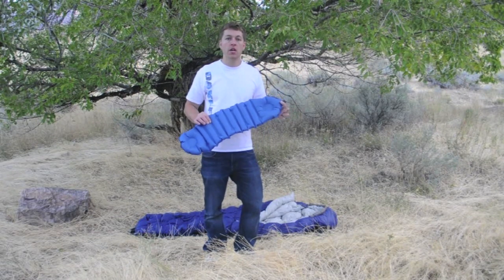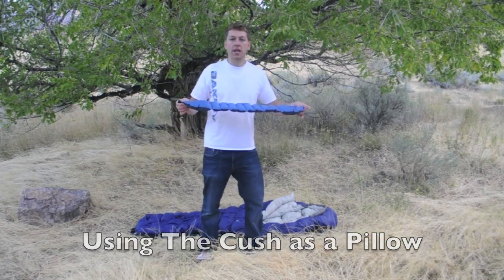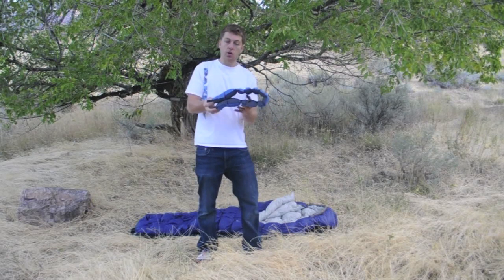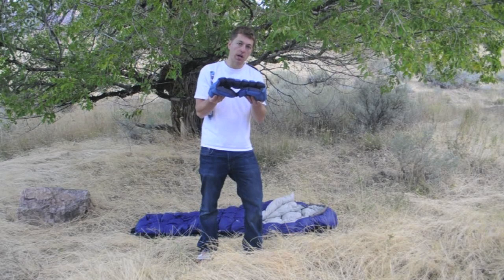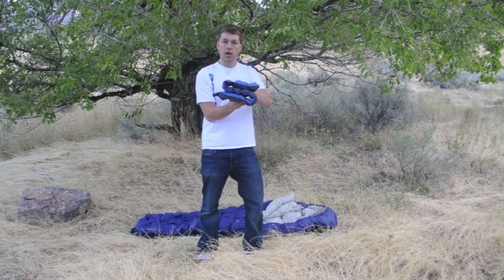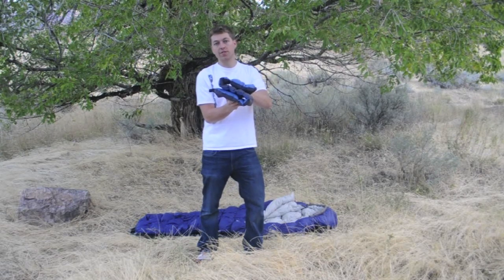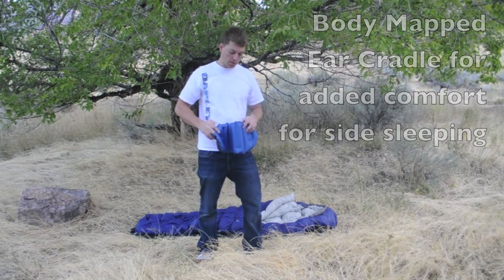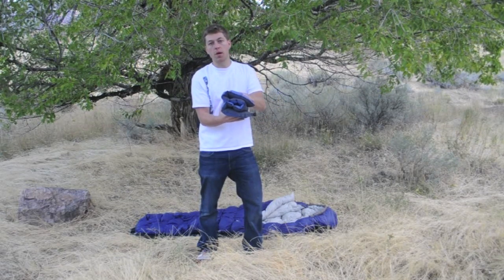Klymit Cush Pillow/Seat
So there we were, thinking "why is every camping pillow out there made to fit ONLY the ideal comfort of the manufacturer, and we just have to adapt?". So we decided to do something about it.

Introducing the first customizable camping pillow that allows you to not only adjust firmness, but also layers of thickness so it is a true "one size fits all". Keep the pillow one layer thick and it wraps around your head perfectly inside the sleeping bag hood, or double it up in 2 different ways and enjoy the comfy ear pocket. Triple stack for side sleepers, and if you're looking to lean up in your tent while reading a book, well the quad stack might just be right for you, all done with one single pillow.